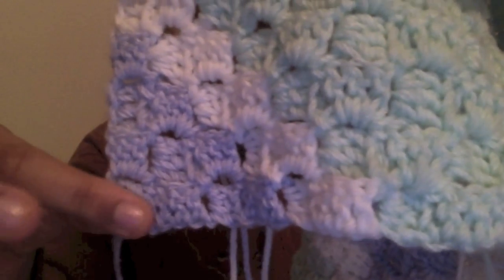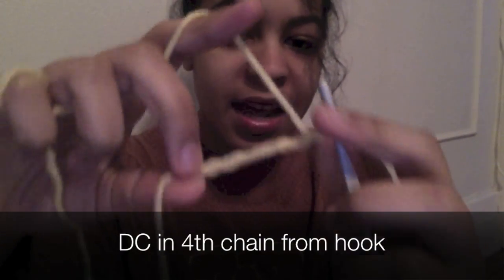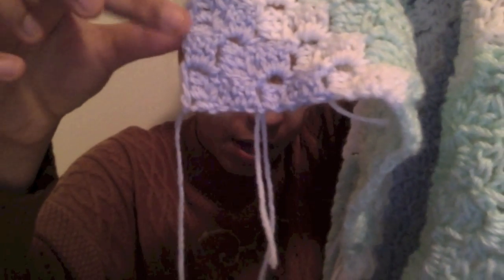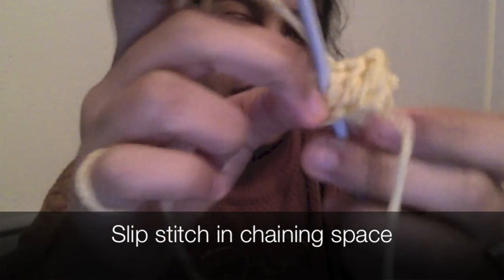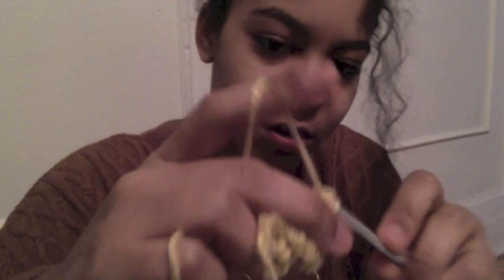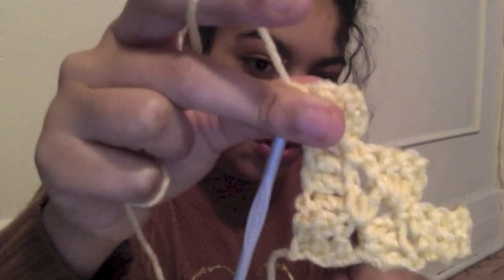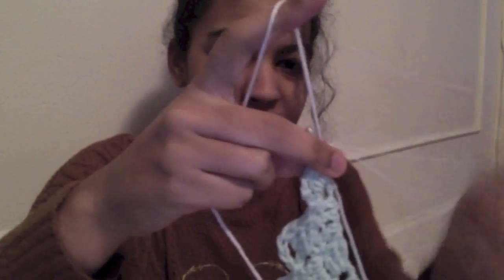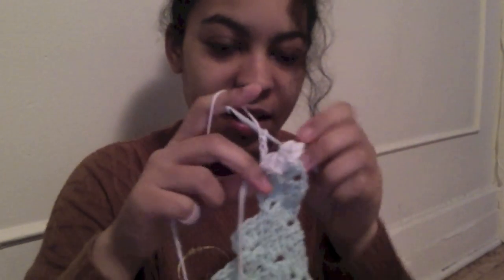Learn How to Crochet a Blanket in Just 15 Mins!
A great little project for keen beginners. See link below for similar pattern: